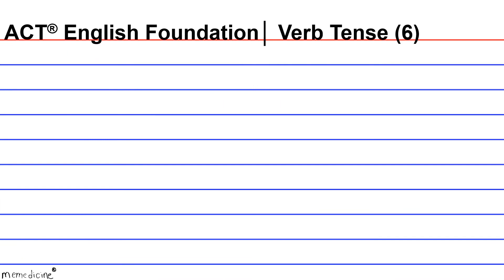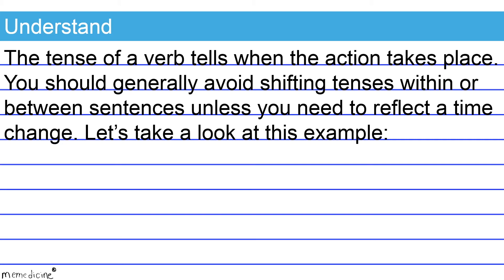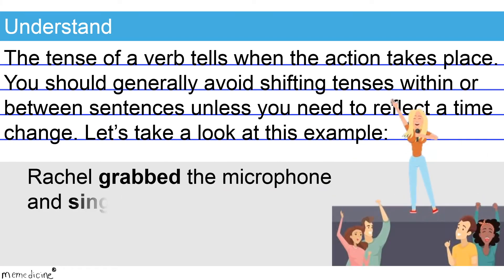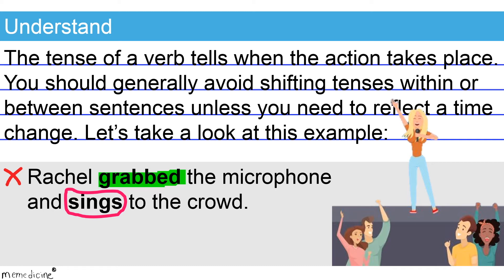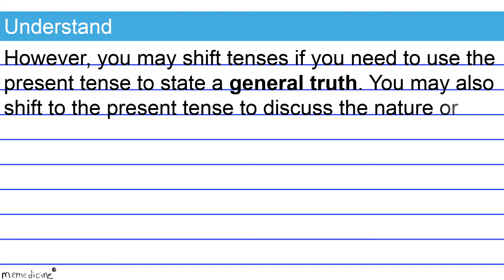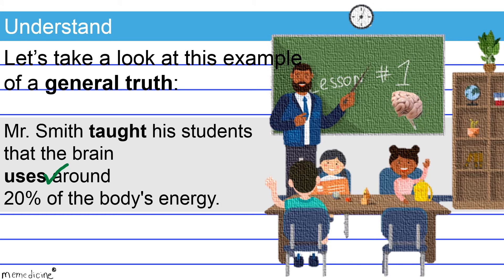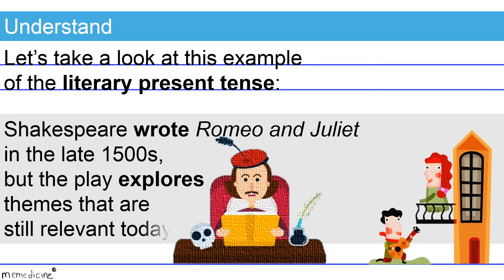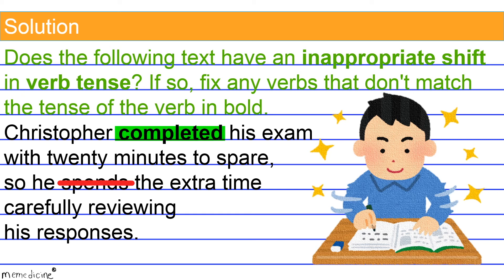ACT® │English Language Conventions │ Inappropriate Shifts in Verb Tense (11th grade - Question 6)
ACT®│English Language Conventions │ Inappropriate Shifts in Verb Tense (11th Grade Skill Level) │ ACT®  Foundations (Question 6)

This tool is the first step (but fourth level) to mastering ACT® verb tense.
Specifically, this is a eleventh grade, common core, grammar and mechanics lesson that teaches you how to correct inappropriate shifts in verb tense.

Vocabulary│
verb tense
general truth,
literary present tense,
regular, singular, third-person verb form